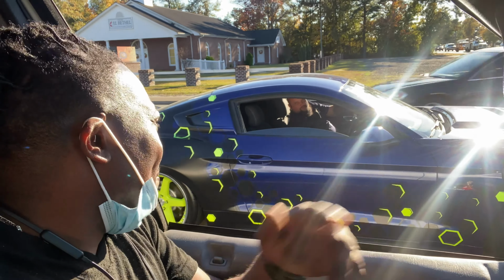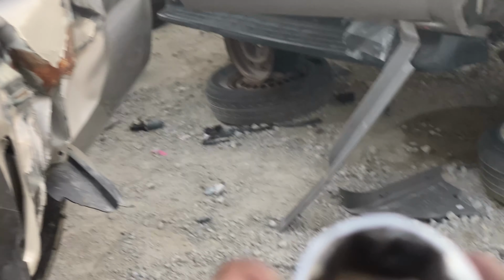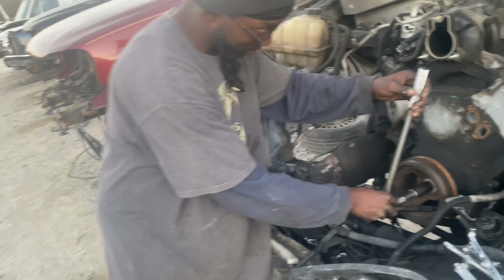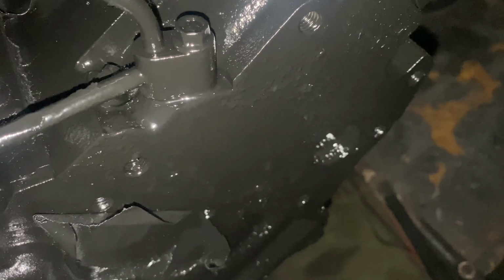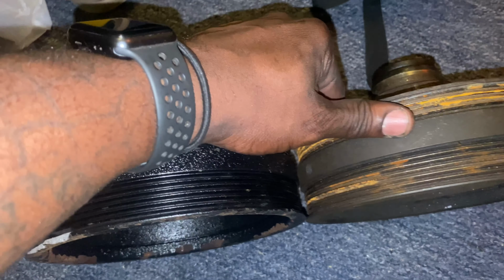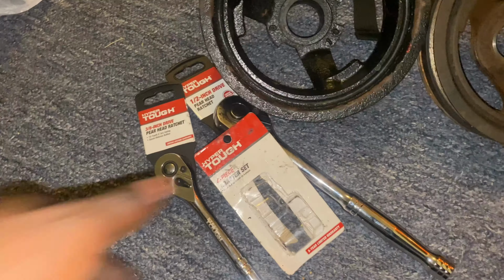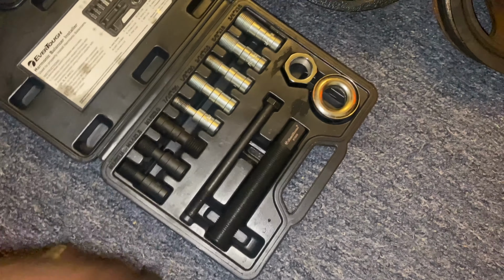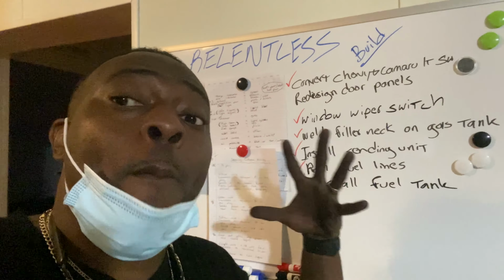I GOT A BIG PROBLEM ‼️🤔